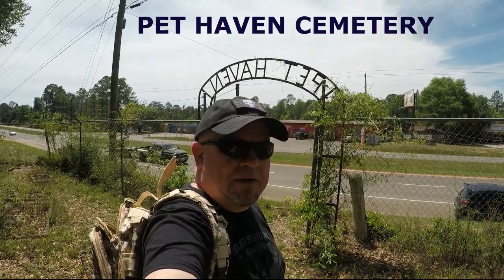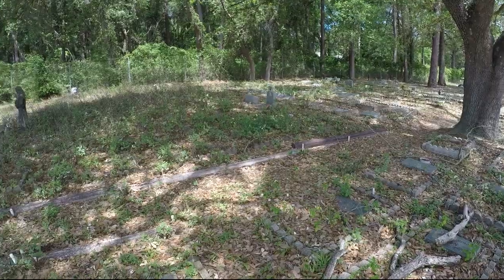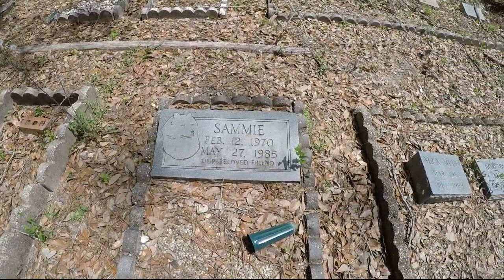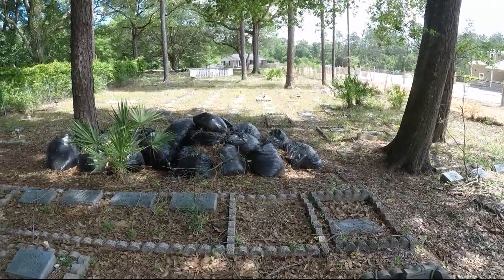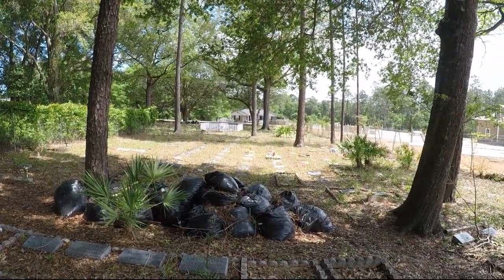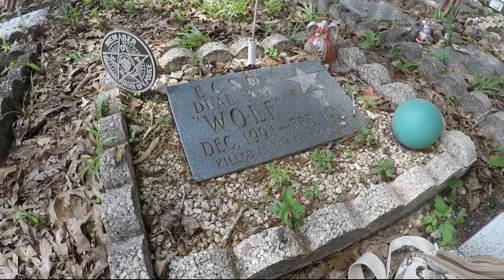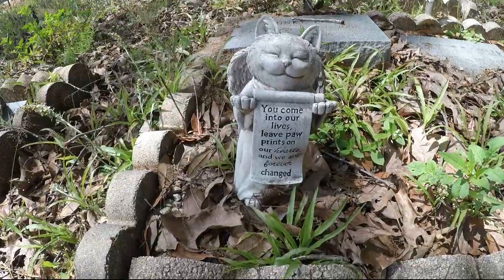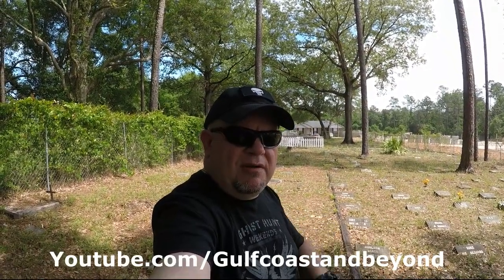Pet Haven Cemetery (Pensacola, FL)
Always wanted to see this place. A quick visit to some furry friends graves. Even a section for Police dogs. Very windy today, sorry for the noise. Hope everyone is doing OK with all that is going on.